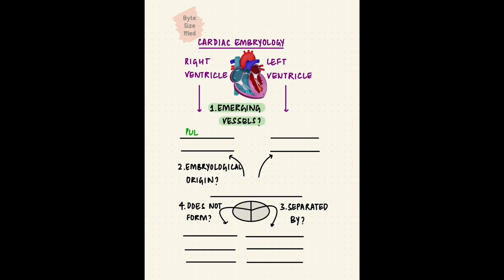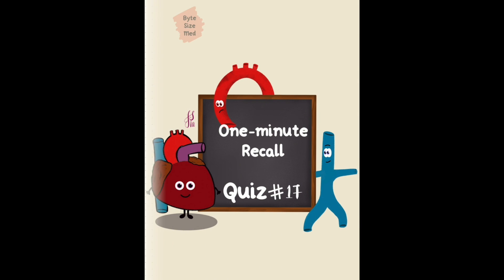Cardiac Embryology Recall Card Compilation | Development of the heart| Byte Size Med Recall Cards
✨This video is a collection of quick recall cards that I've created on cardiac embryology and foetal circulation. I hope they help! ☀️

0:00 - Intro
0:23 - Heart Tube
1:18 - Atria
2:02 - Ventricles
2:56 - Great vessels
3:53 - Foetal Circulation 1
4:48 - Cardiac Veins
5:36 - Foetal Circulation 2
6:33 - Umbilical vessels
7:28 - Tetralogy of Fallot
8:23 - Studying Cardiac Embryology

📚Factual References & for Further Reading:
- The Developing Human, Clinically Oriented Embryology
- Gray's Anatomy For Students
- Openstax Anatomy and Physiology